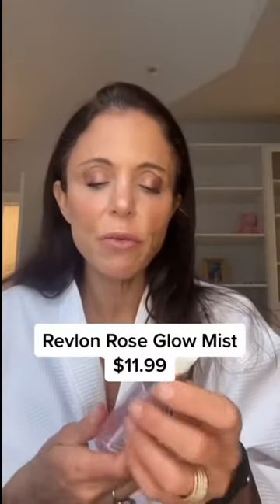Drugstore Products That DON'T SUCK